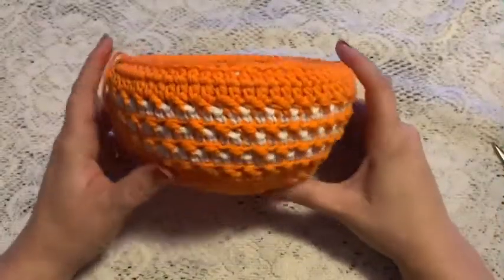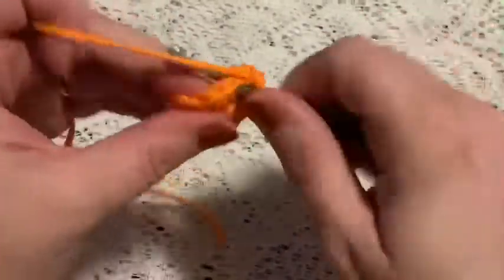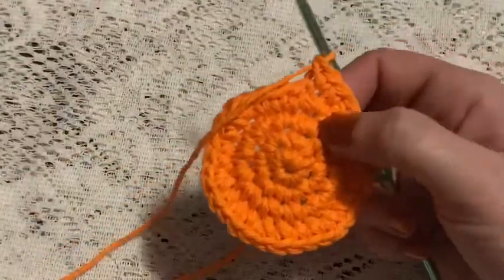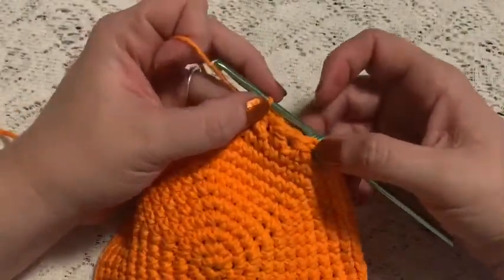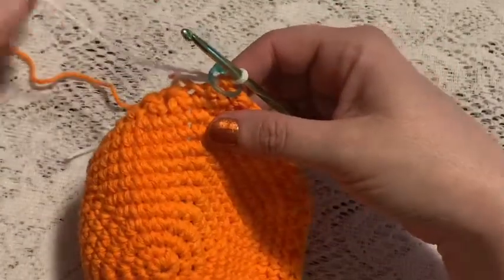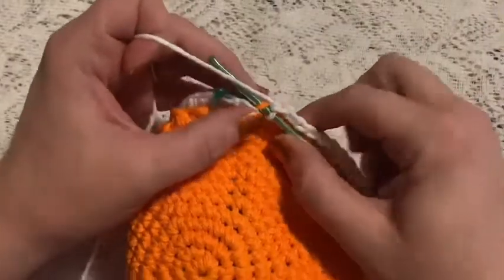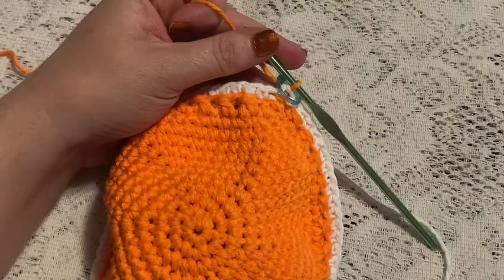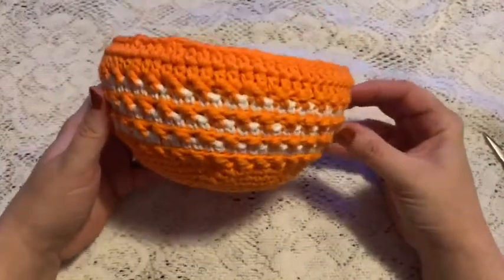Crochet Open Ridge Bowl Cozy Pattern Tutorial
Follow along to crochet this open ridge bowl cozy.

If you would like to purchase the pdf version of this or any of my other patterns, go to